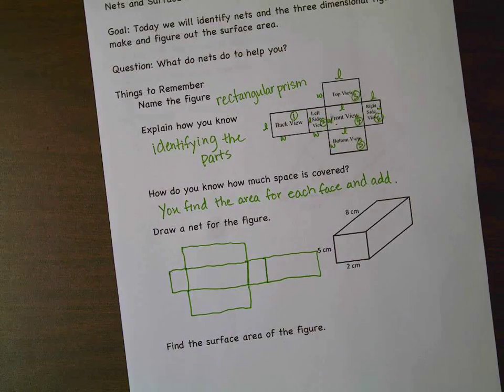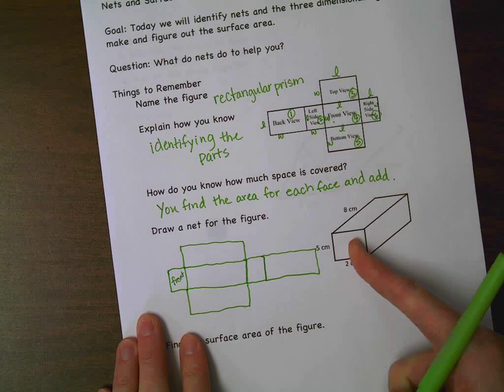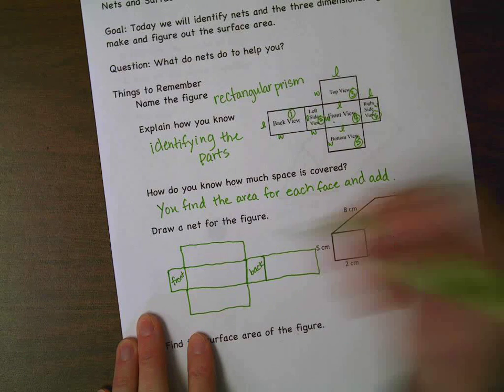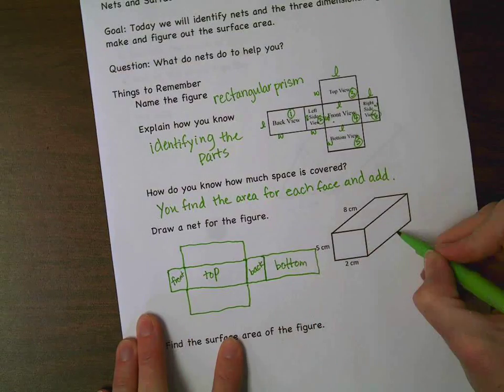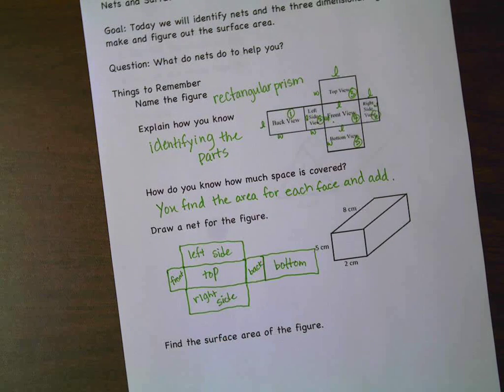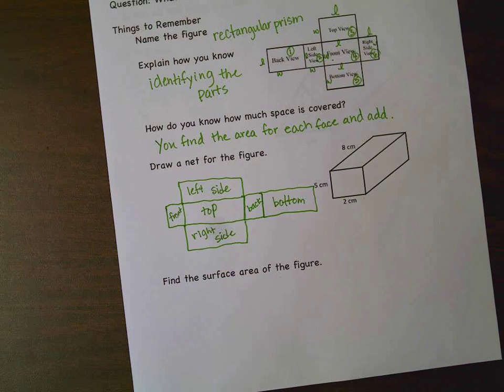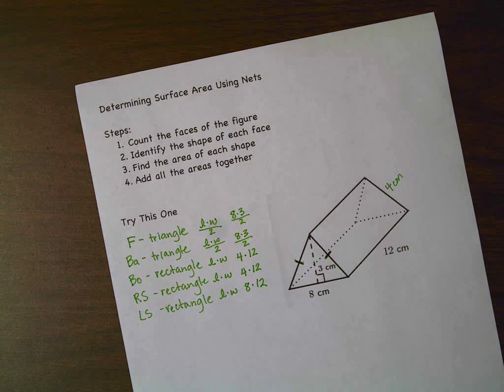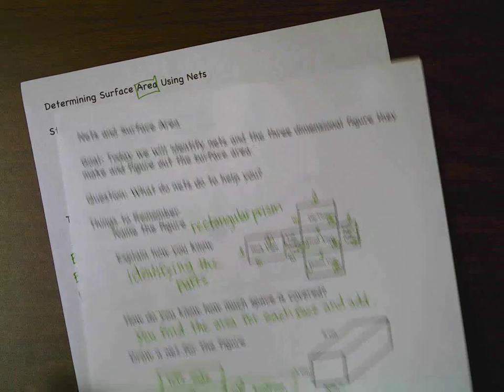Acc Math 6:7 Module 5 Lesson 4